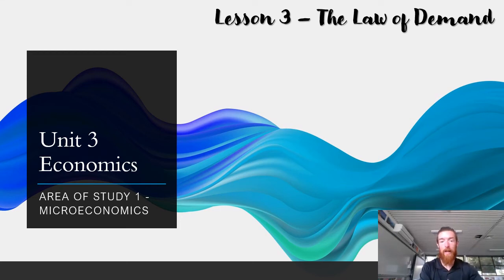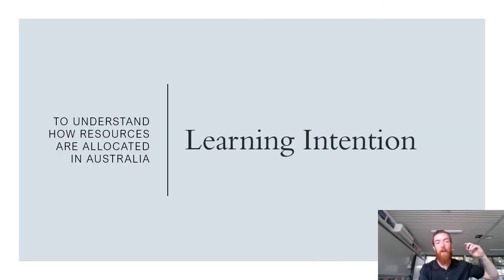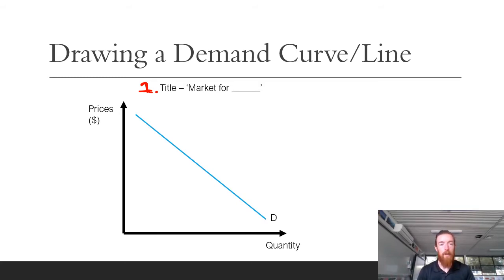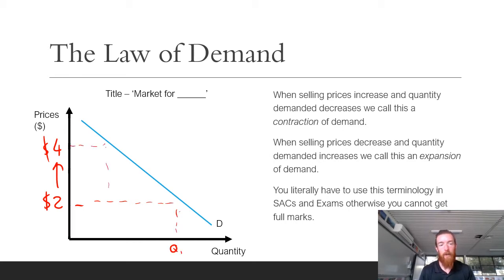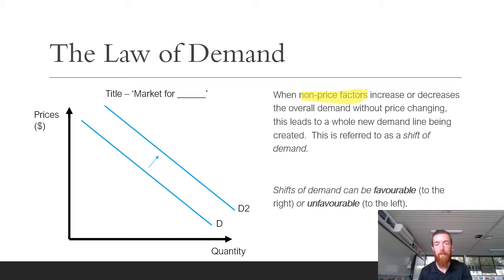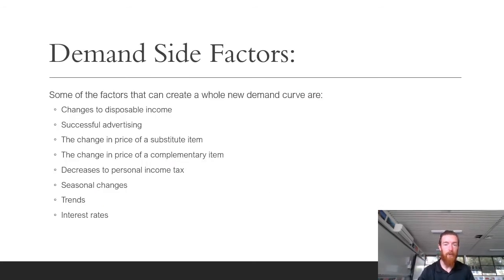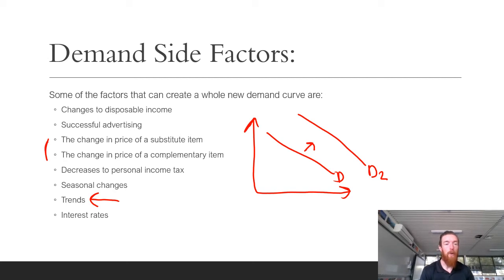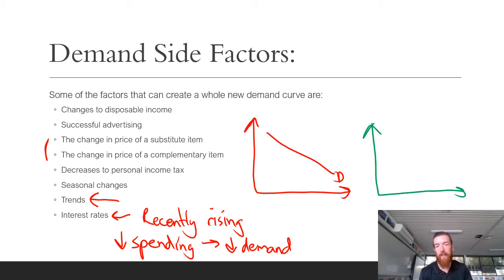U3 AOS1 Lesson 3 - Law of Demand